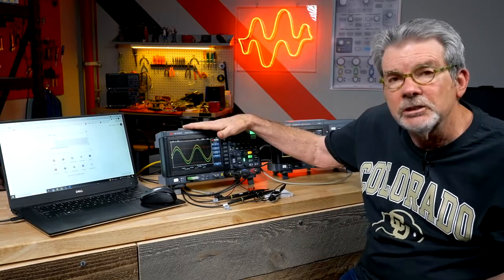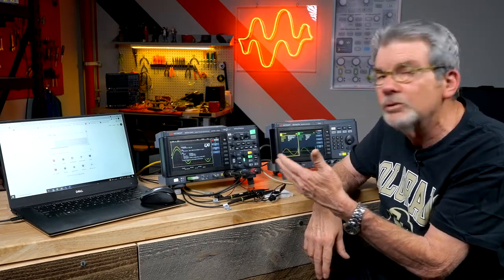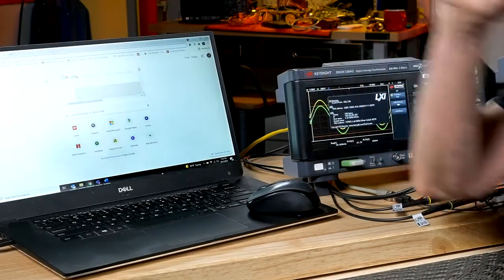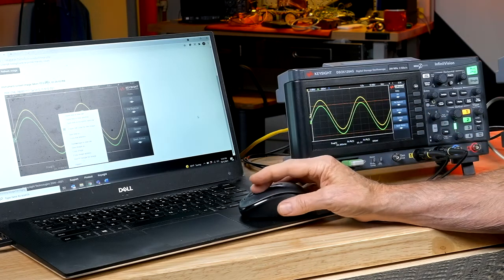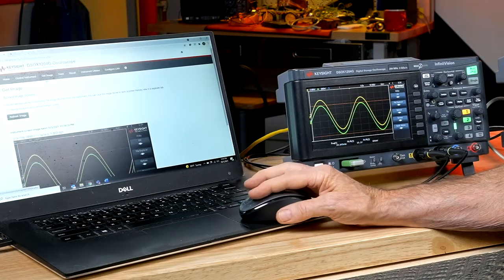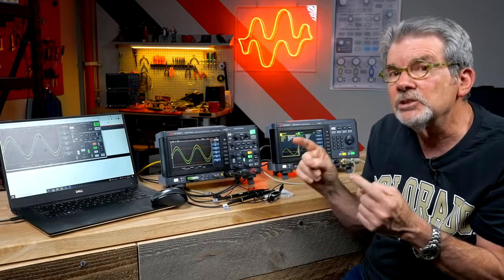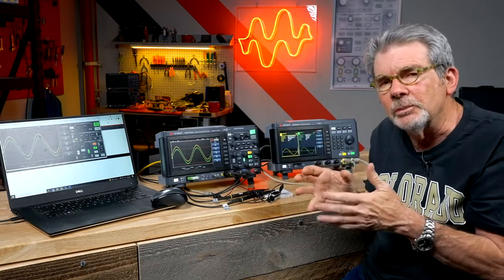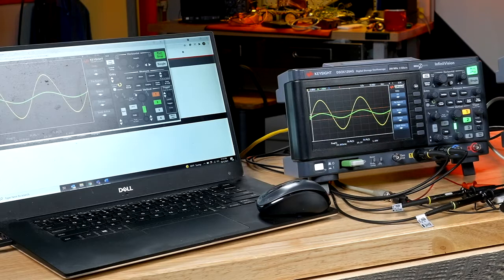Leçon 17 : Documenter les résultats des tests - Keysight